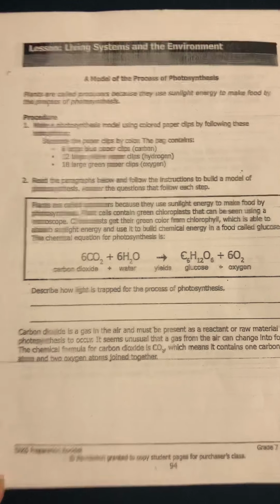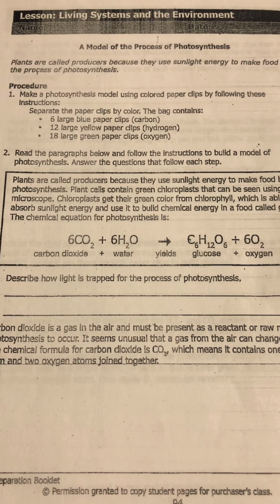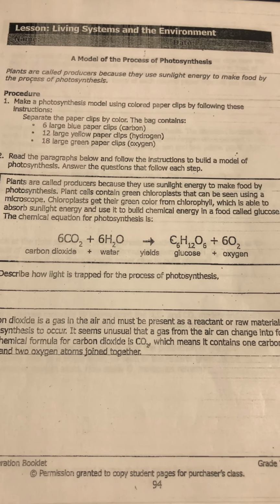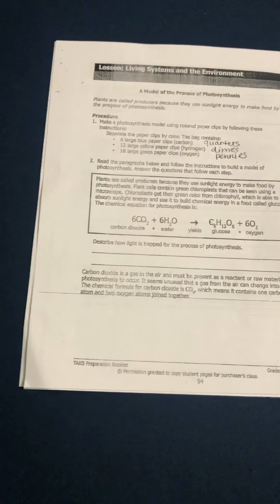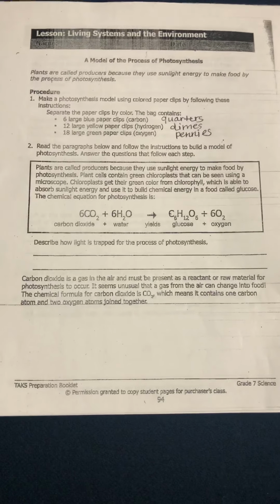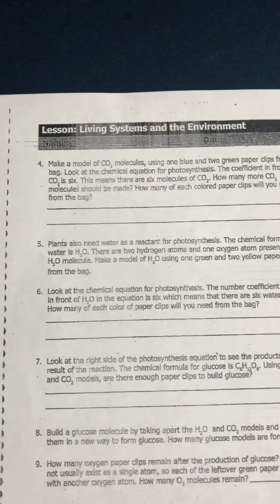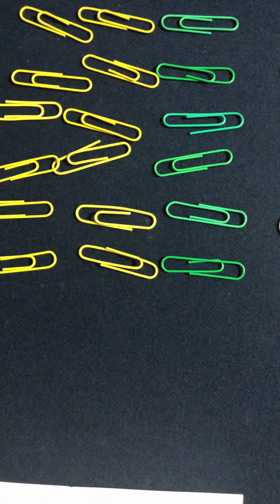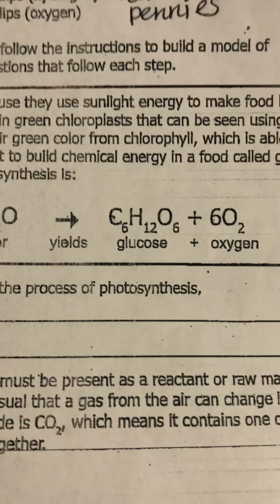Paper clip Lab part 1